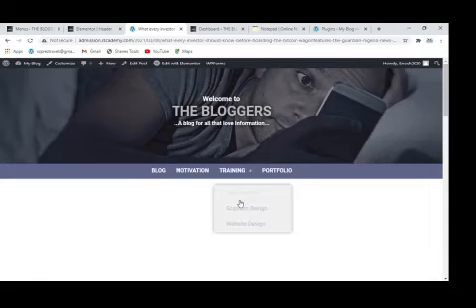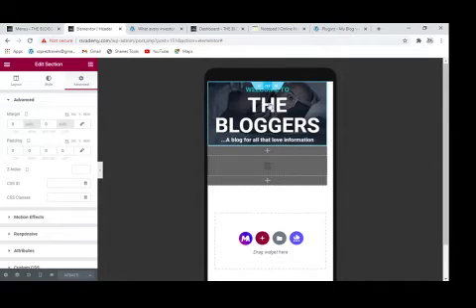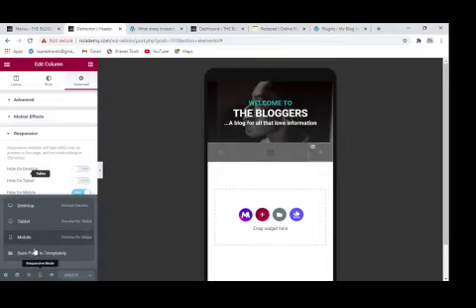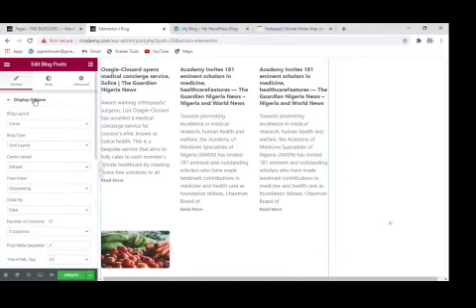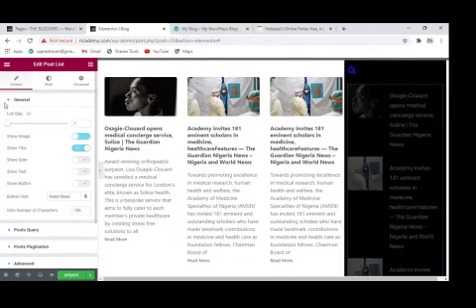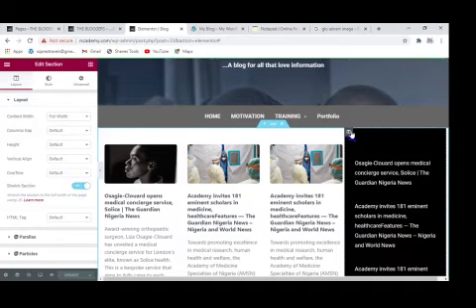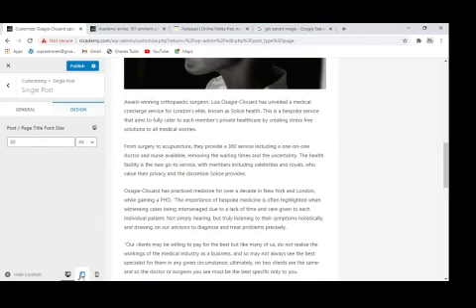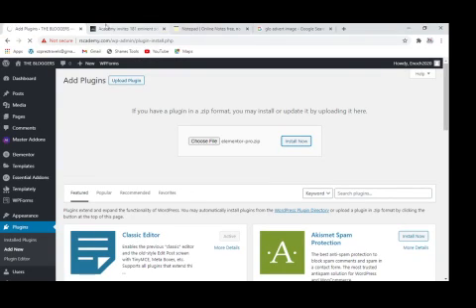Creating blog 2